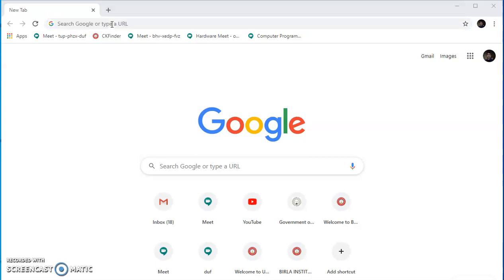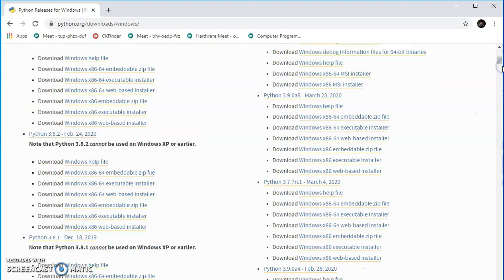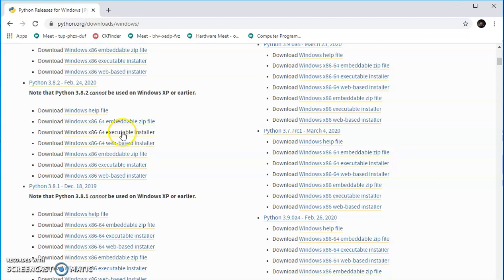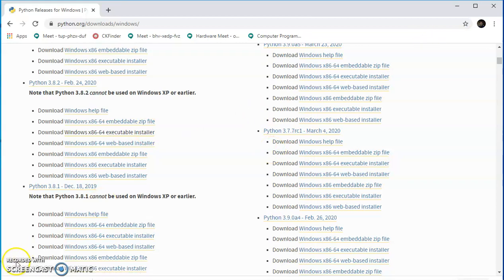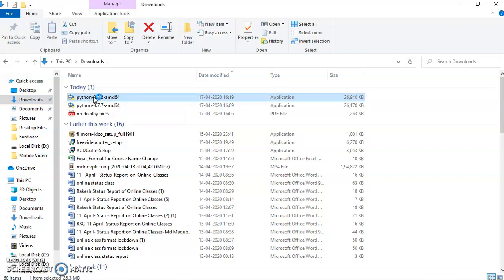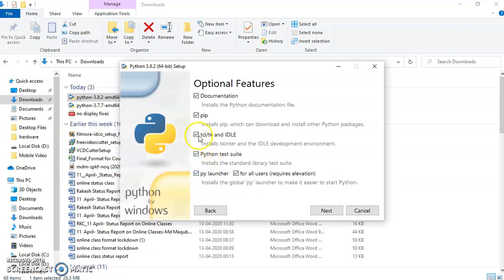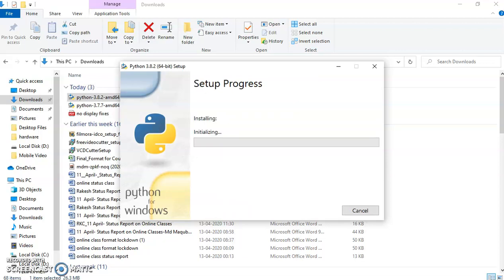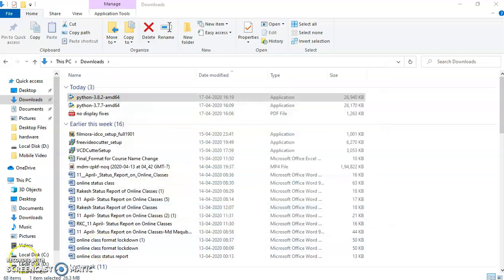How to Download and install Python 3.8